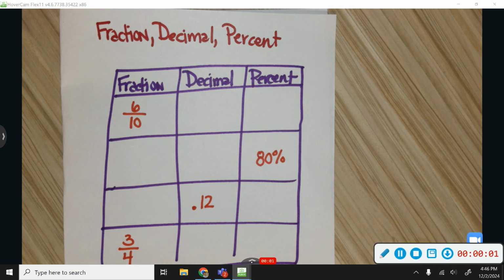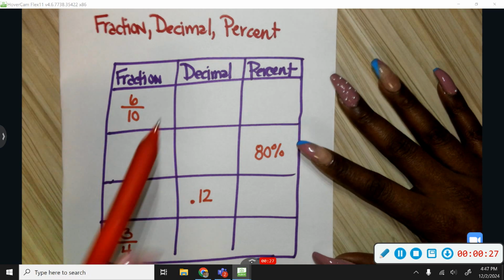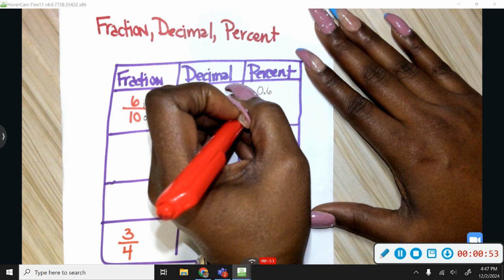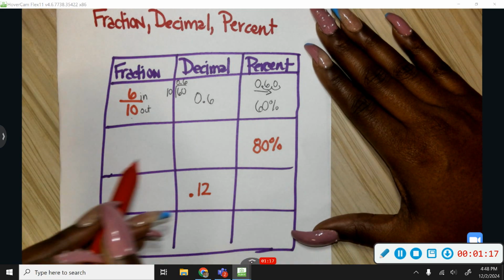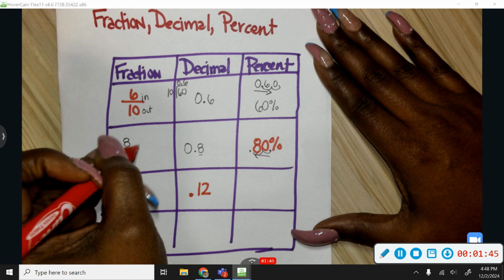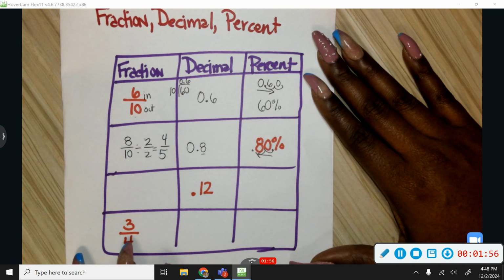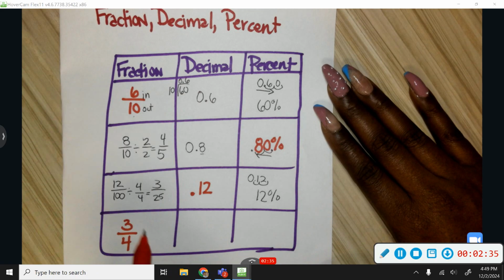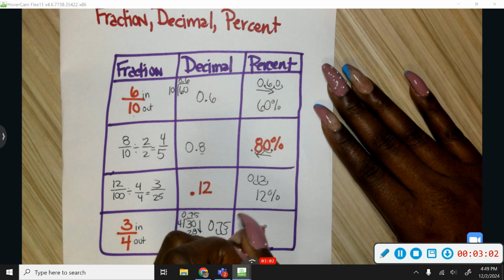Equivalent Fraction, Decimal, & Percent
Practice with Ms. Mack on how to convert:
*fractions to decimals and percents
*decimals to fractions and percents
*percents to decimals and fractions